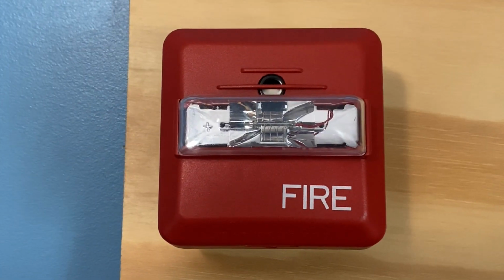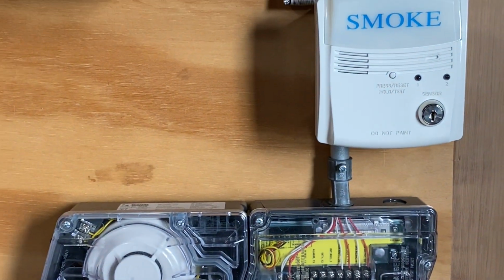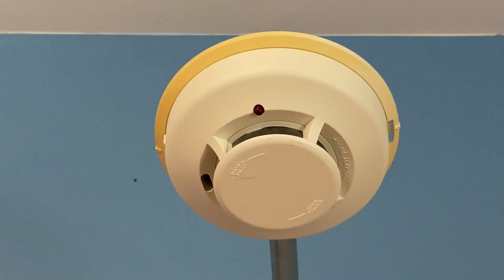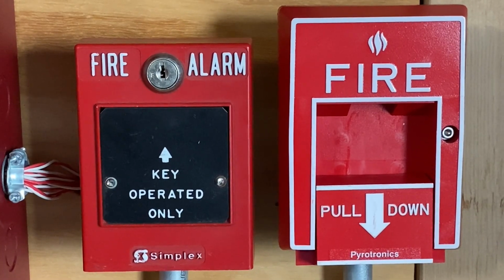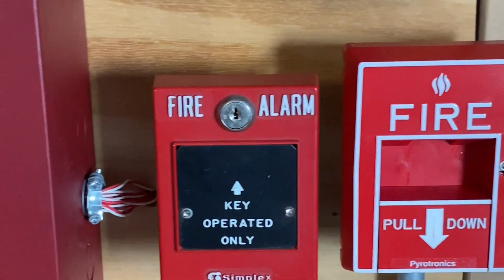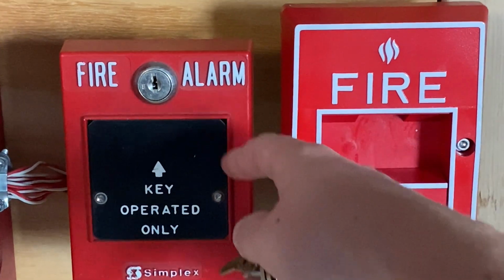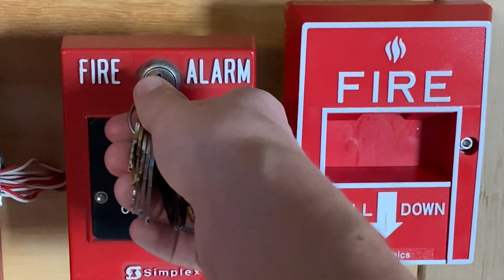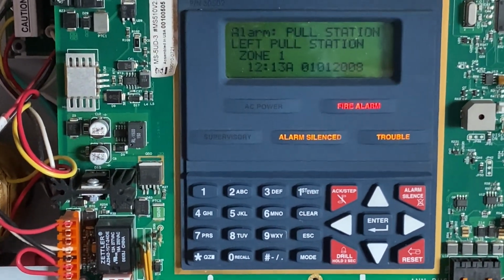Board System Test 260 l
Happy FireAlarmFriday, Welcome to Board System Test 260.